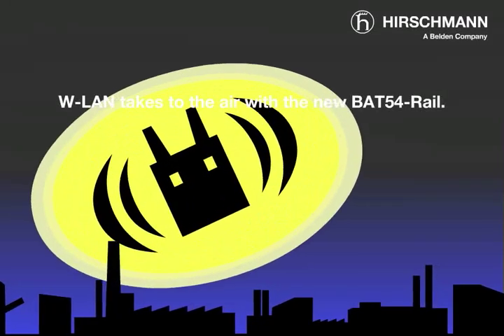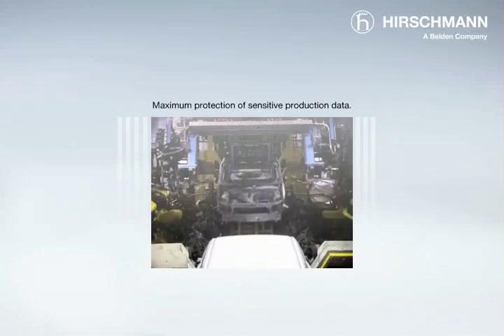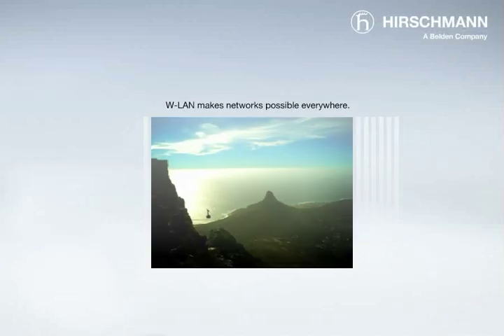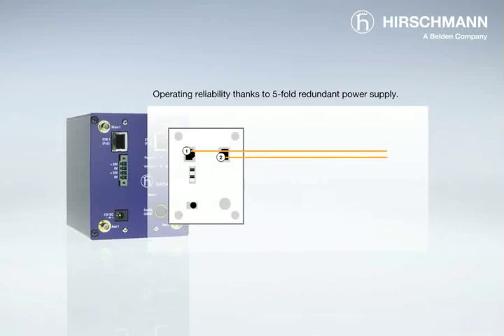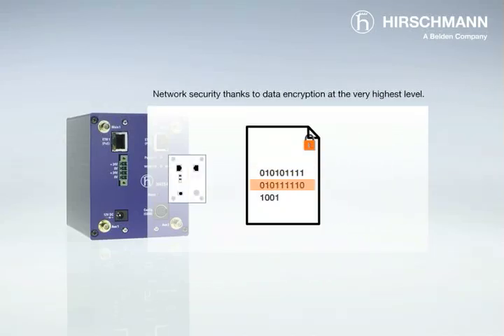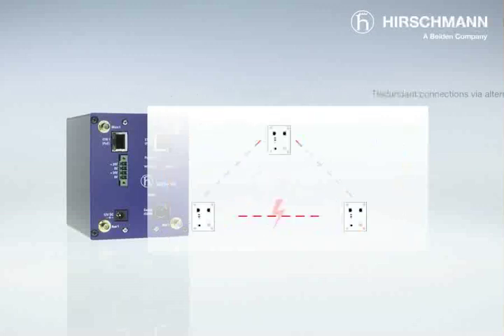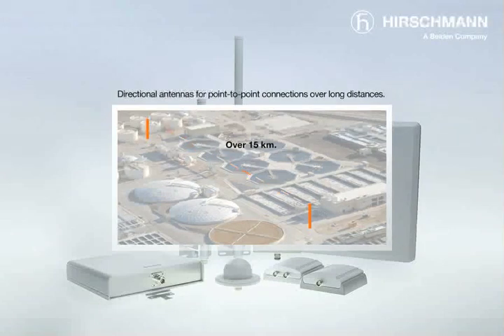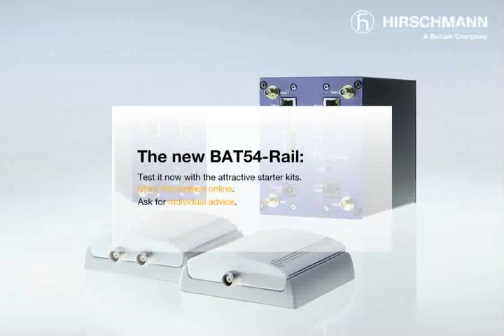Mission Critical Ethernet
Hirschmann Industrial Ethernet in Mission critical applications